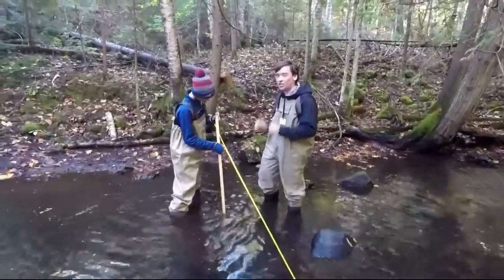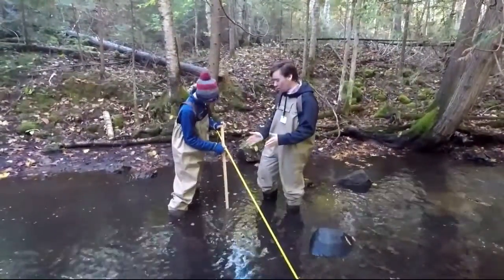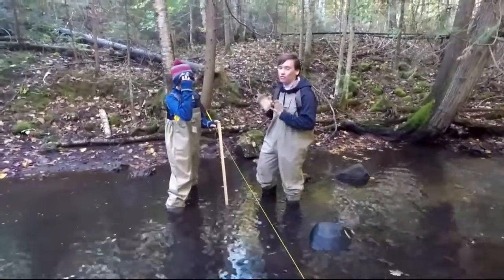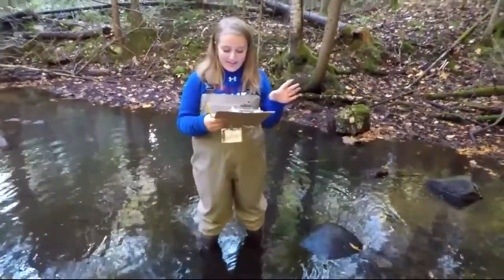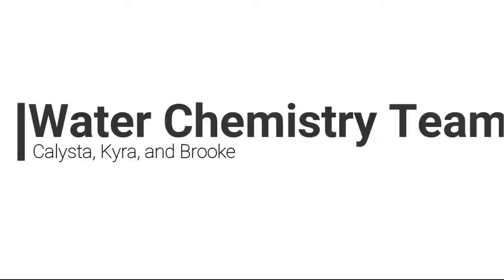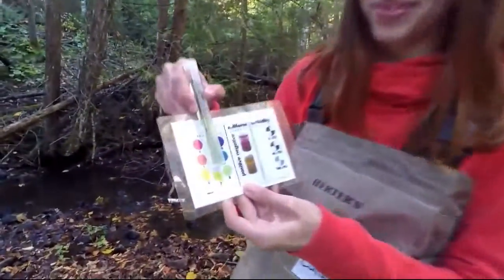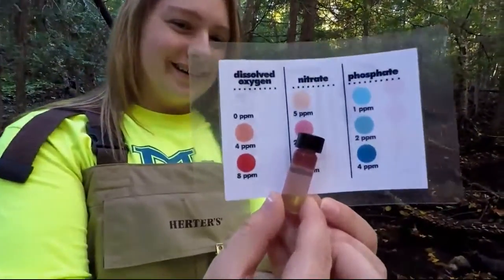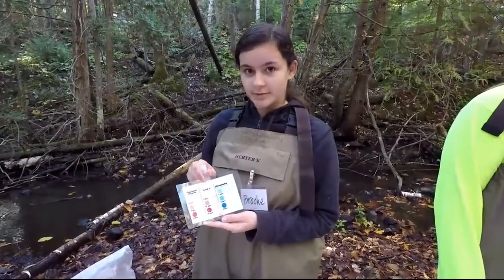Watershed Academy - Team Mill Creek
This video was created by the Watershed Academy team from Mackinaw City High School to share their experience monitoring Mill Creek. The students checked the water chemistry and aquatic insect diversity of the stream in order to assess the health of their local water resources.

The Tip of the Mitt Watershed Academy engages high school science students in citizen science efforts and place-based education. Members learn stream water quality monitoring techniques and collect data that contributes to Tip of the Mitt Watershed Council's water quality monitoring efforts.

For more information on the Watershed Academy or other Watershed Council Education Programs visit our